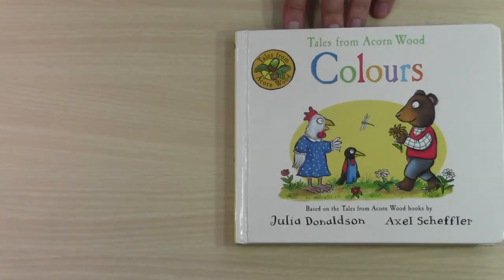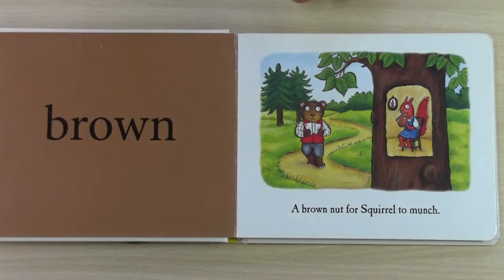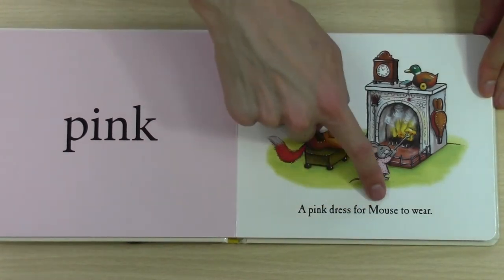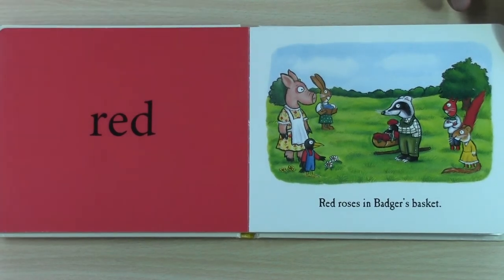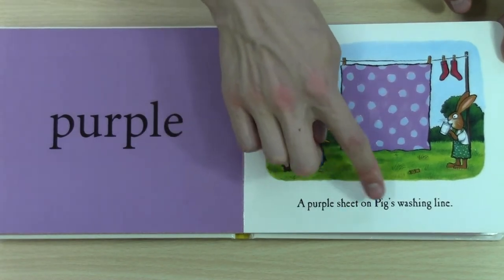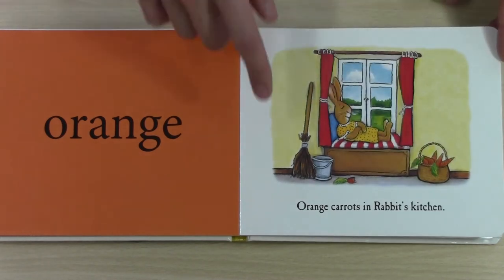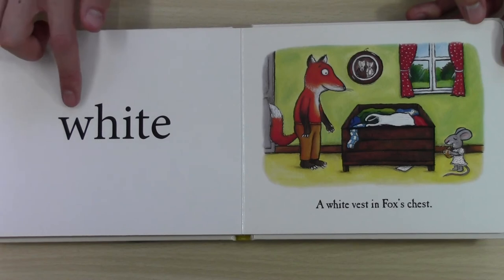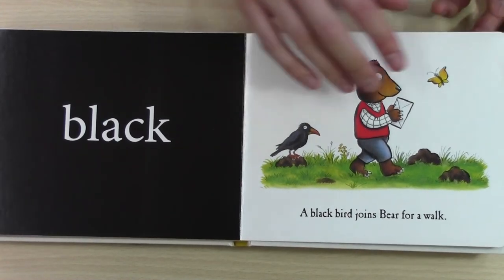Colours - Tales from Acorn Wood (Mr Max Reads)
By Julia Donaldson and Alex Scheffler

Mr Max reads Colours
(USA version: Colors)

Native English Speakers reads Children's Books